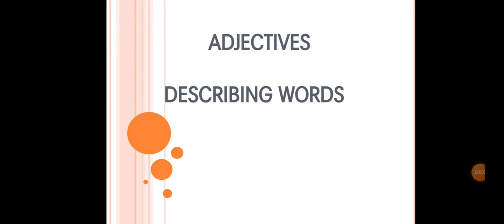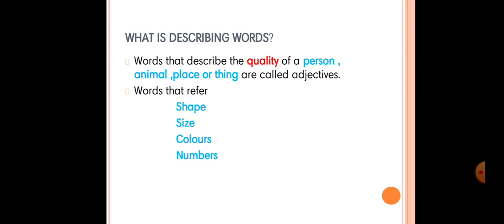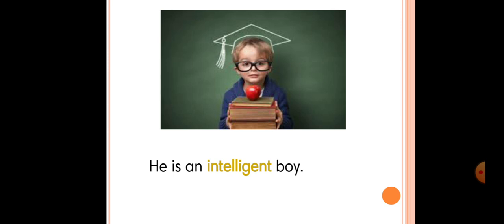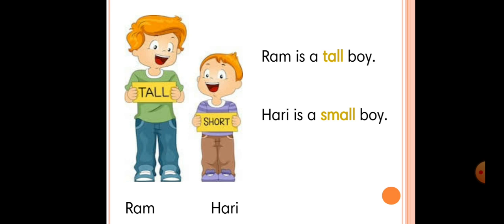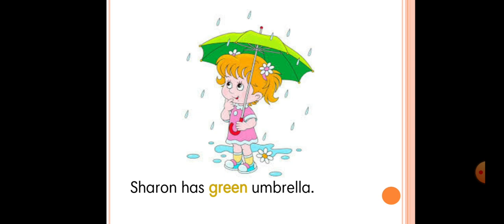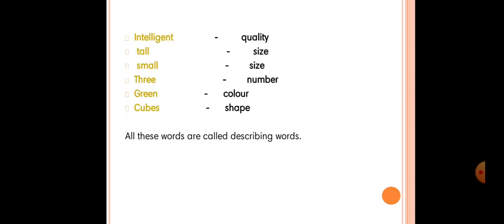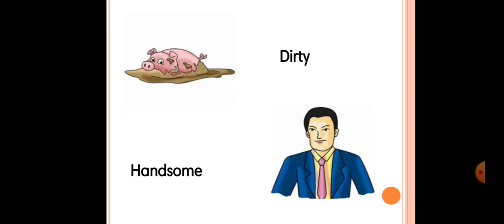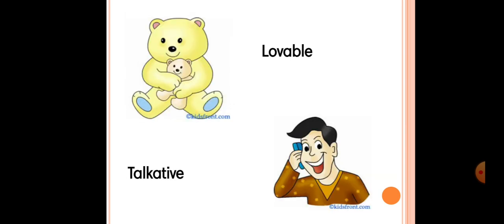Grade 2 English Dhivyamala Chapter 4 Describing Words Video 2